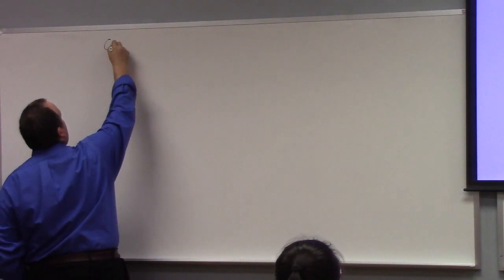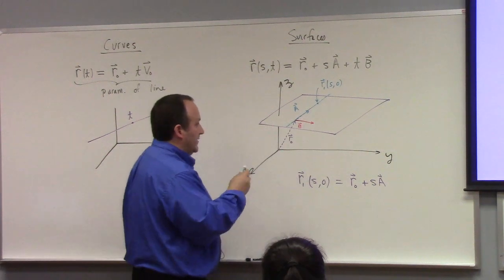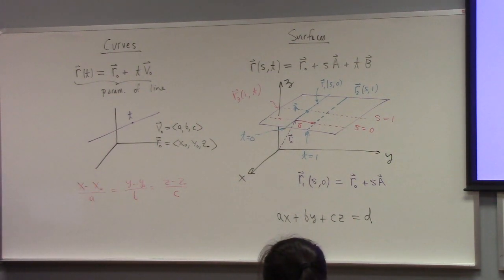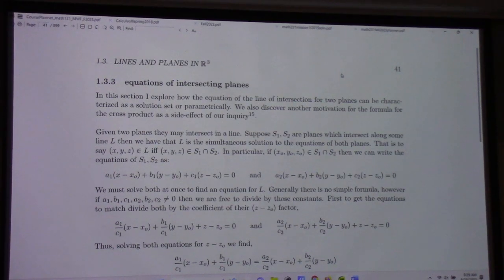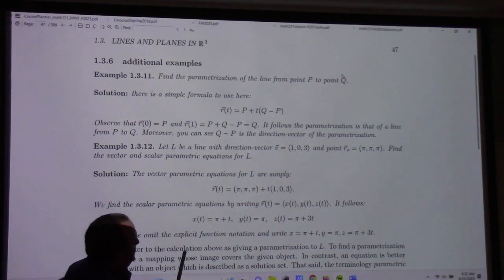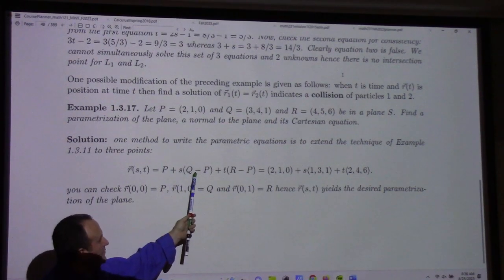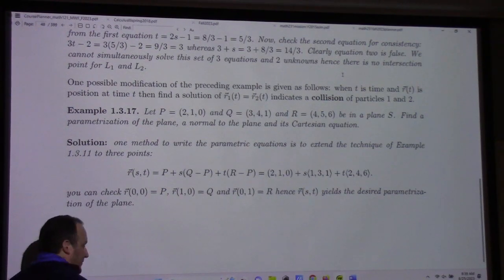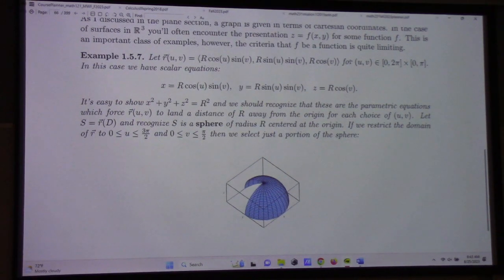Multivariate Calculus: lines and planes, parametric vs. equations, 8-25-23